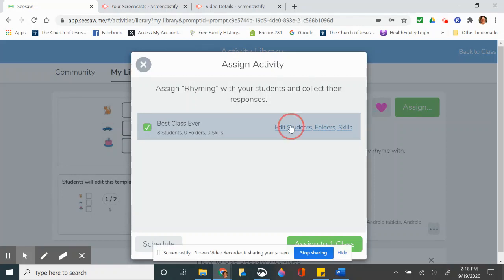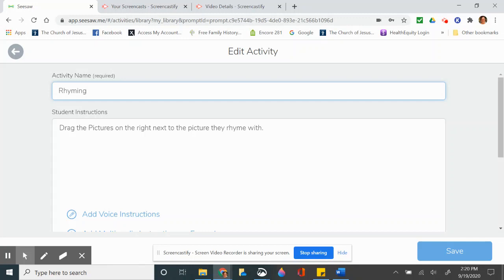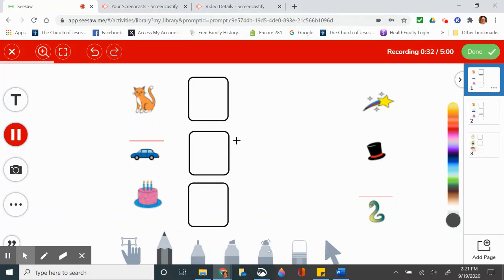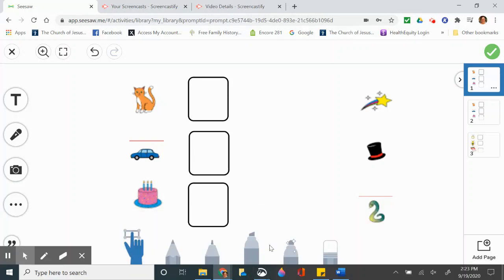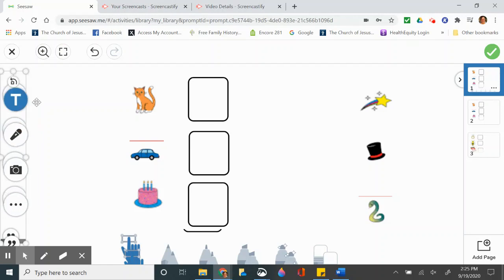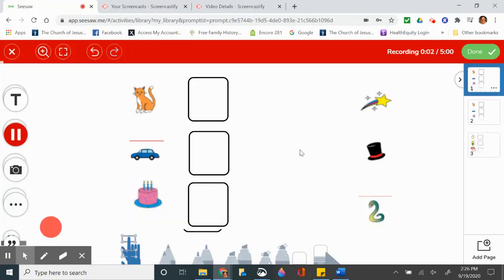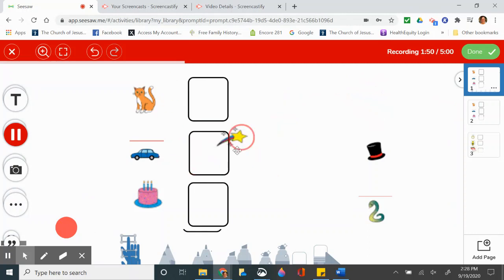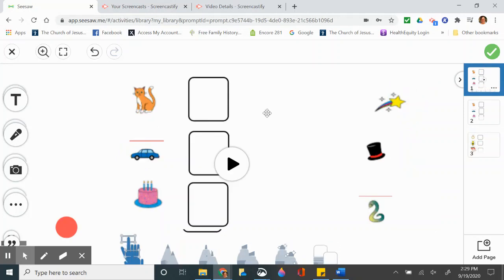Seesaw How to Record Screen to Give Instructions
Fabulous Seesaw Tip!! Learn how to Record the Screen with Seesaw Tools, to Model Activities for your students. Save the Directions as a page in the activity, so your students won's miss it.